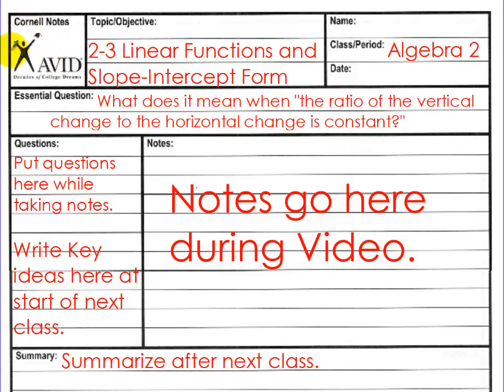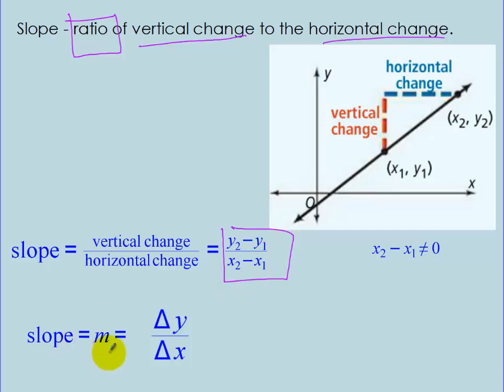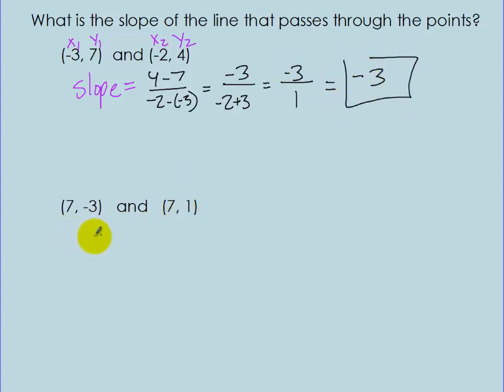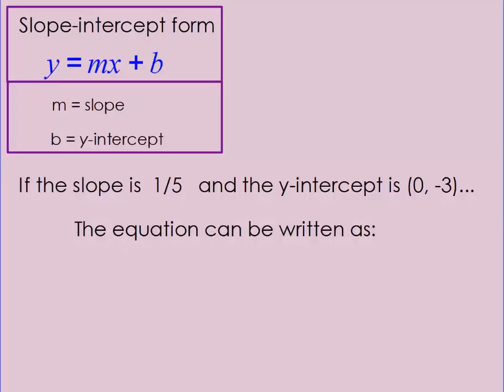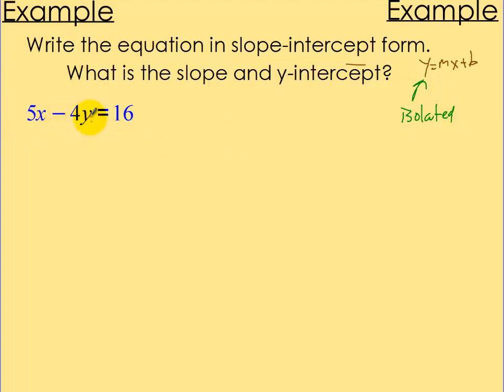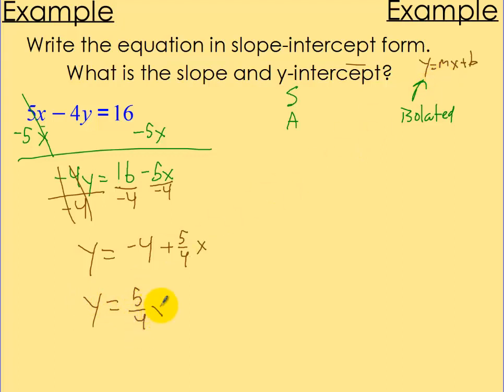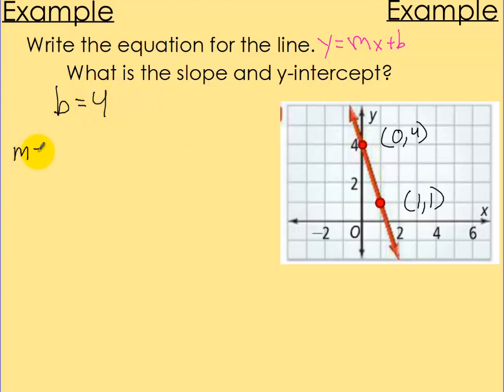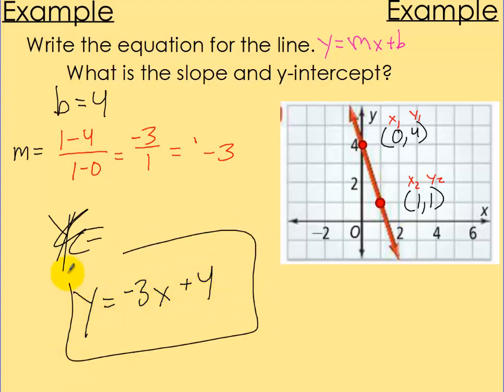Alg2 - Week 4 - 2-3 Linear Functions and Slope-Intercept Form